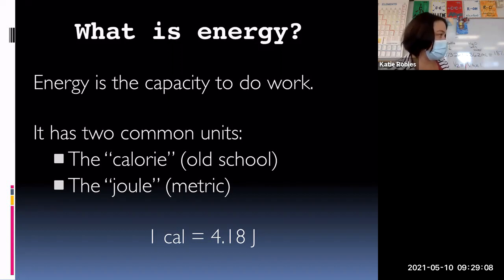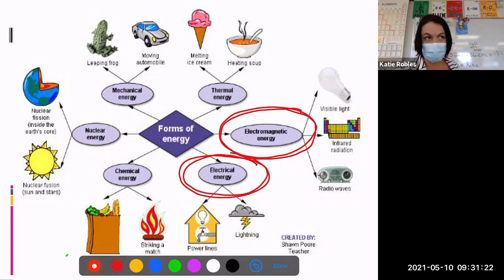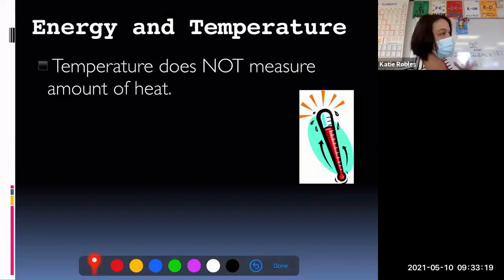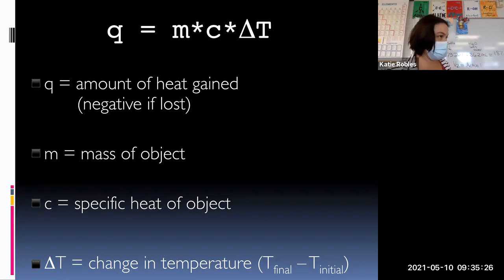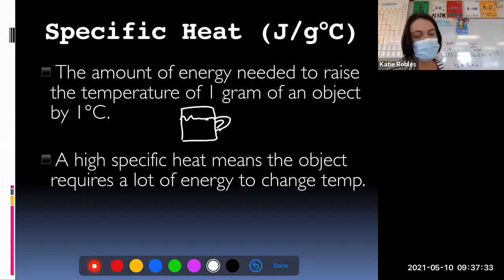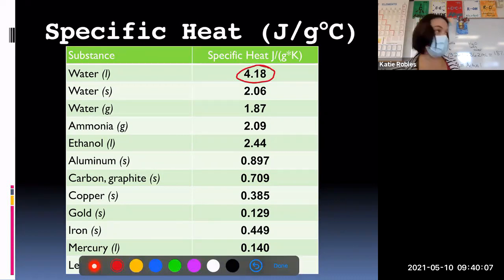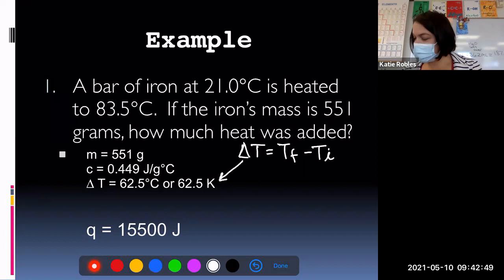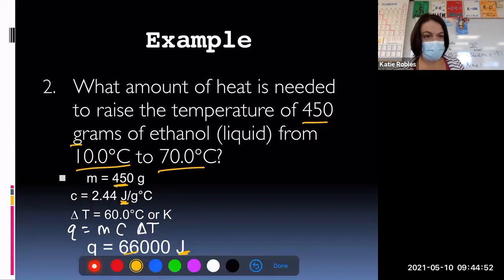VIDEO NOTES - Specific Heat